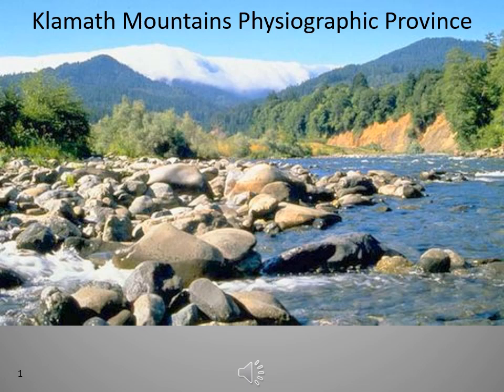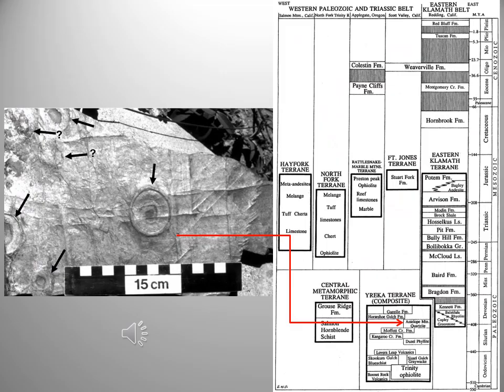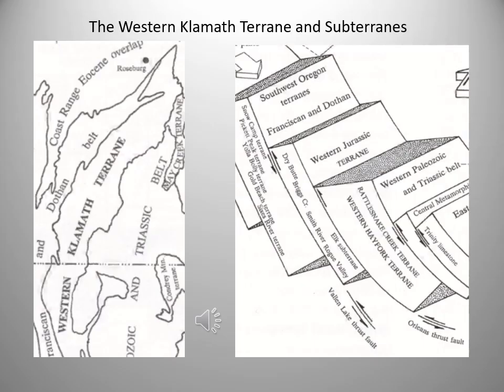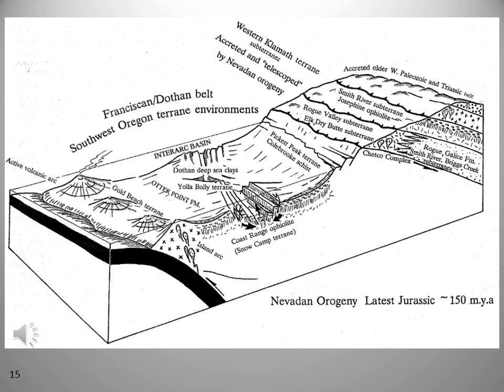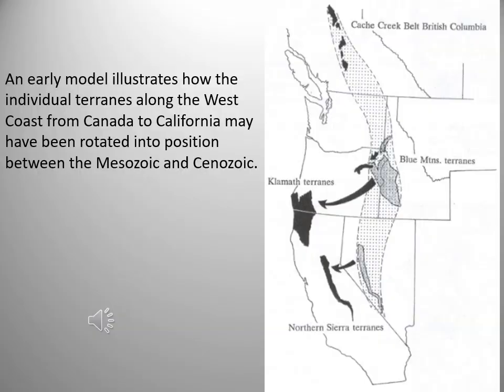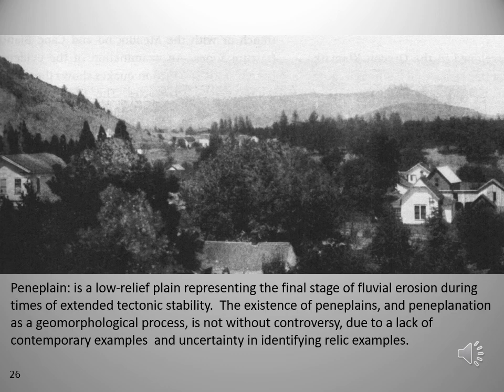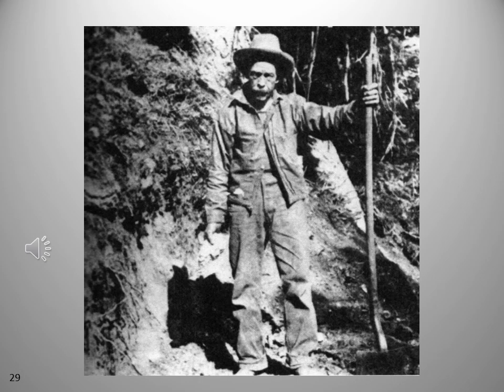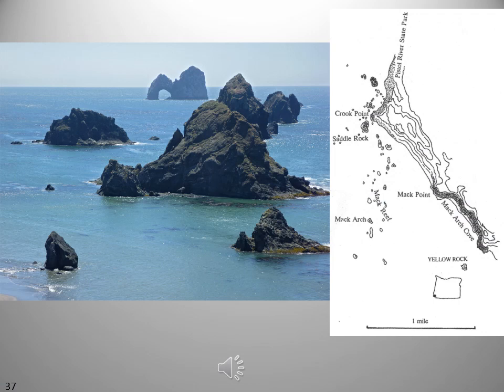The Klamath Mountain Physiographic Province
Gilbert Bernhardt is an instructor of geology at Oregon Coast Community College. Geology G207 introduces the geology of Oregon. Lecture 4 is about the Klamath Mountains Physiographic Province. The textbook used for the class is Oregon Geology by Orr and Orr ISBN 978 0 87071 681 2.